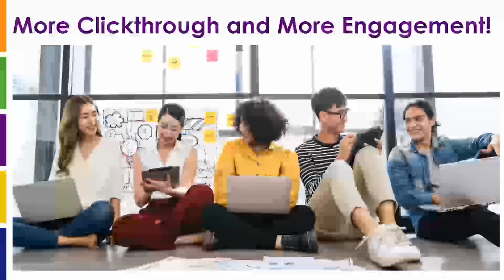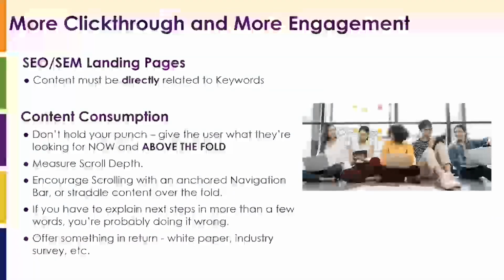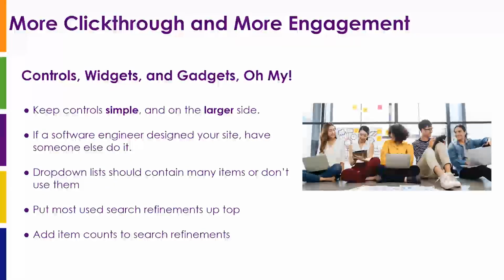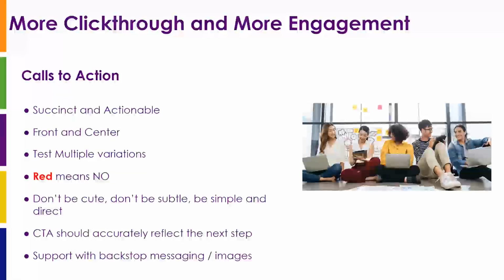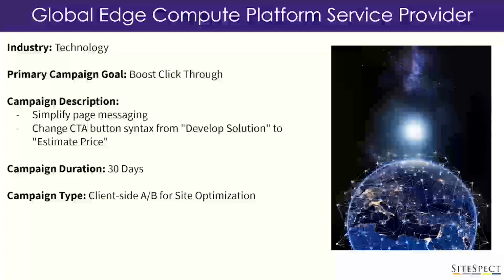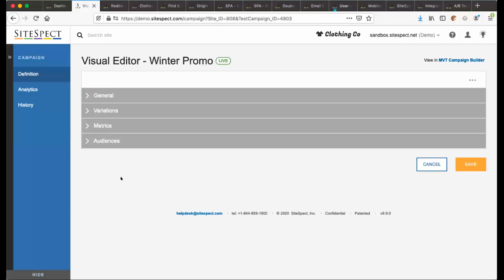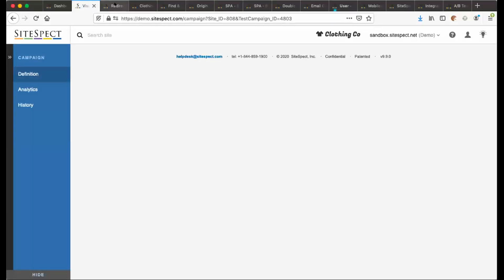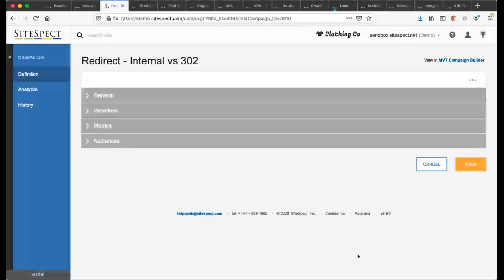Webinar | Boost Clickthroughs and Engagement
Every retailer’s main goal is to increase purchases, but there are many micro-conversions and engagements that happen before a customer is ready to buy. Join the SiteSpect team as we discuss methods to increase your clickthroughs and engagements through testing.